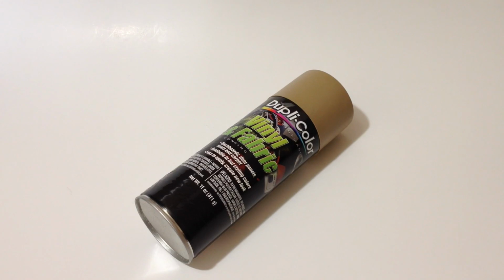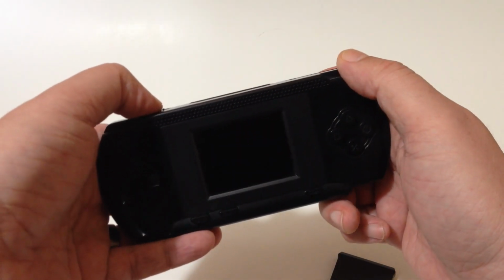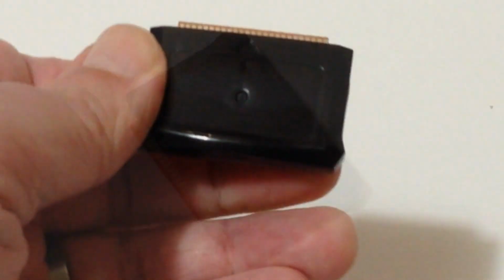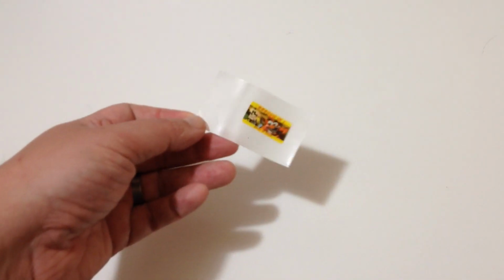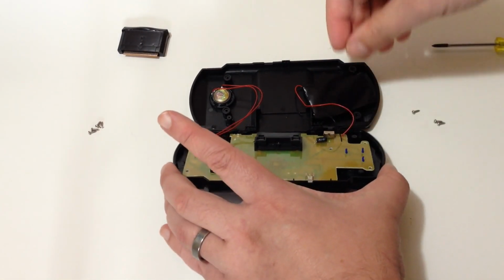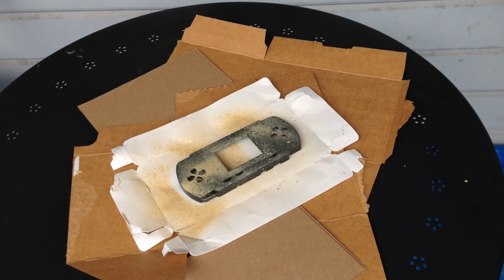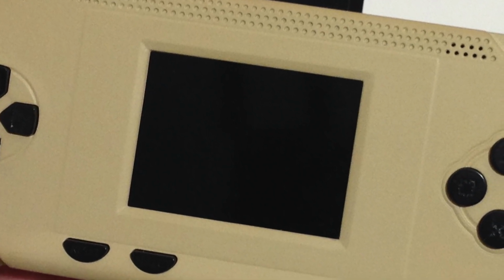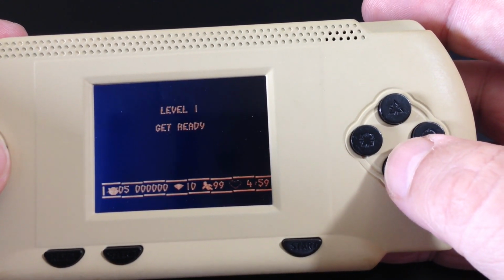The Omega : Personalized cheap famiclone, why not?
After presenting the features of this device, I give it a paint job, improve the buttons, and add a spot of bling.
Then I show off the results, and play some of the insanely strange games it contains.
My content is NOT for kids. Even though Google, Youtube, and the government spy on and target everyone, including the children, I do not.